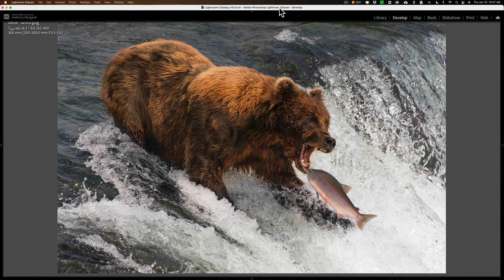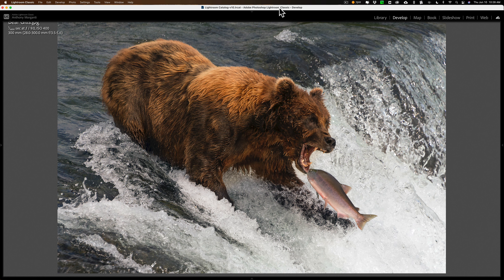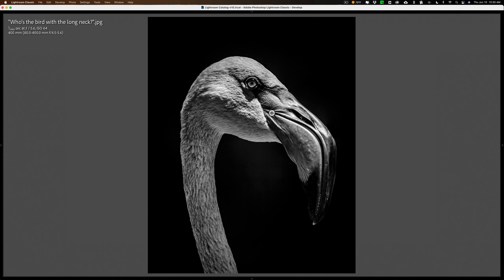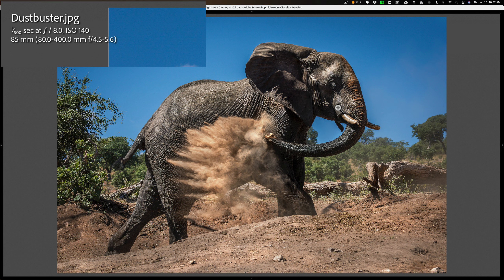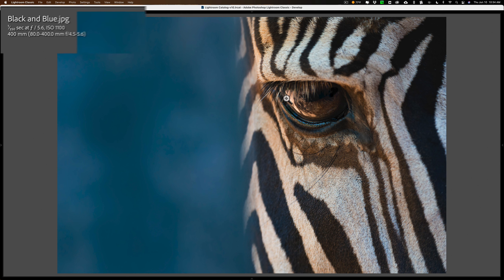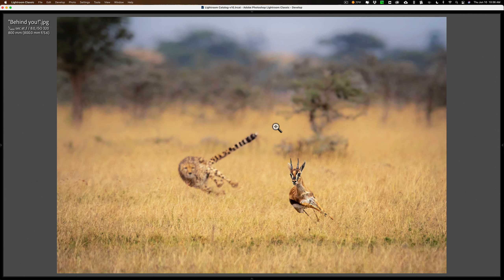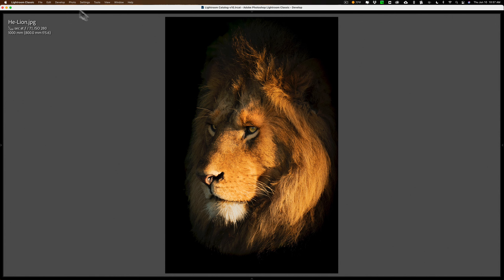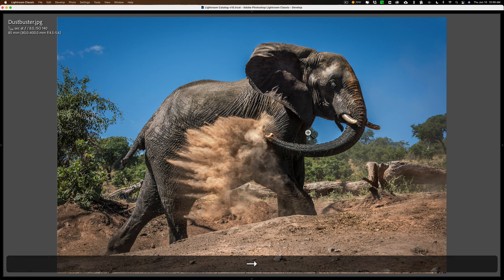Photo Critique - Nick Dale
In this video, I critique the wildlife work of Nick Dale.

If you'd like me to critique your images, send your request to me at:

Within 24 hours I'll email you instructions on how to put your full resolution JPG's on Dropbox for me to download.

I will not be able to critique everyone's images

To save 10% on your purchase of CleanMyMac X:

1.
4. The prices will be reduced, and you’ll be able to select the license and proceed with the payment